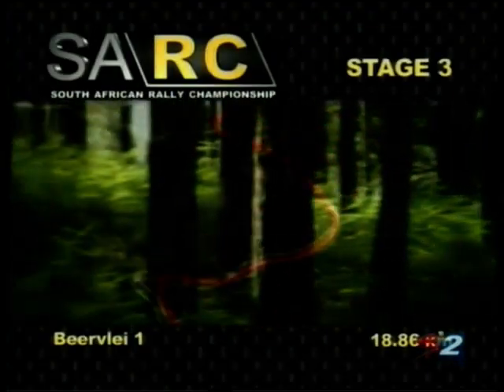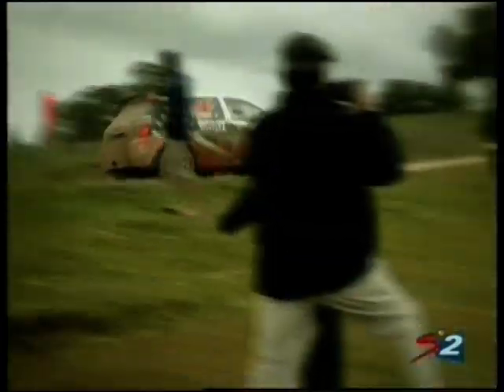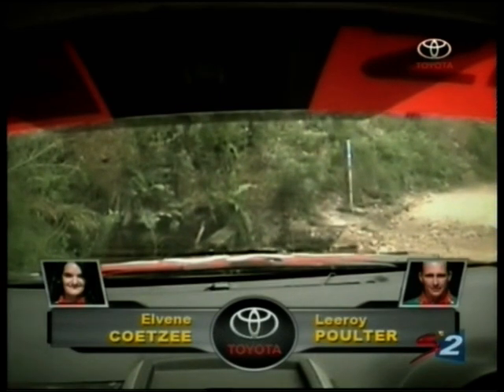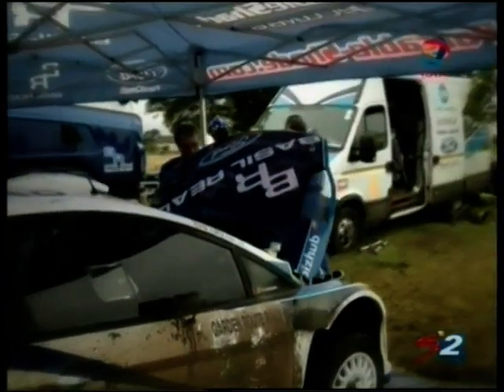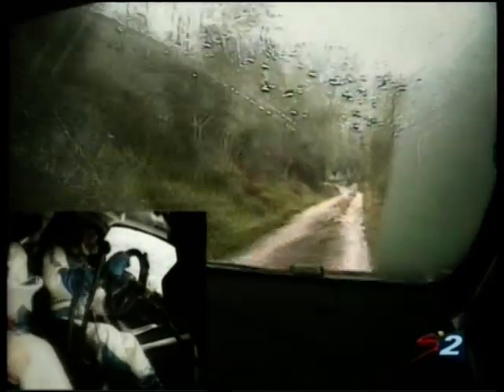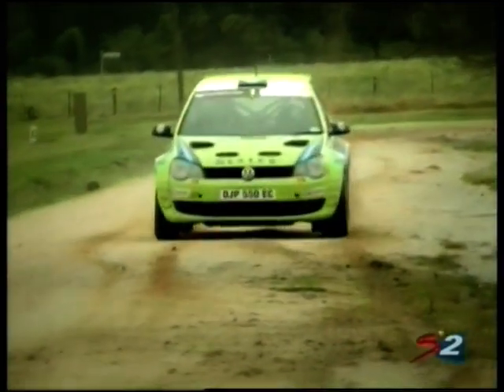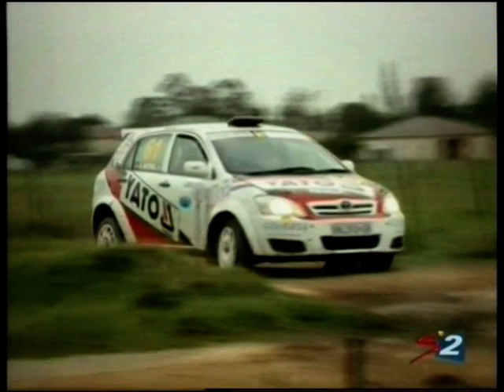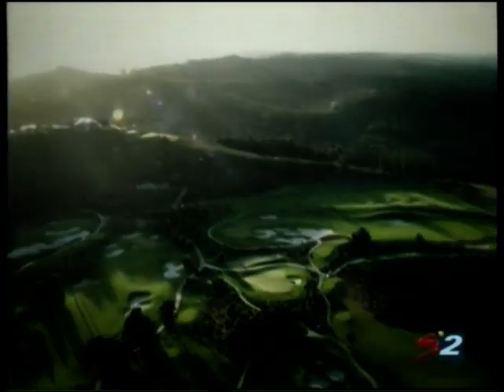Garden Route Rally 2011 (video 2 of 6)